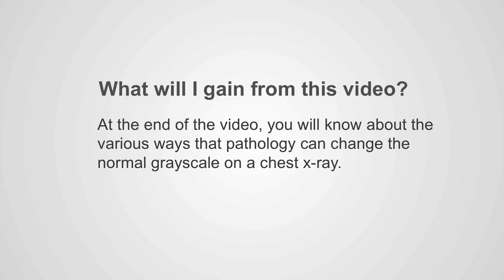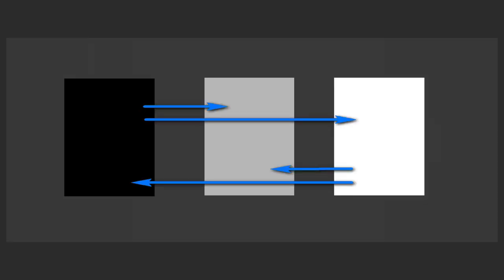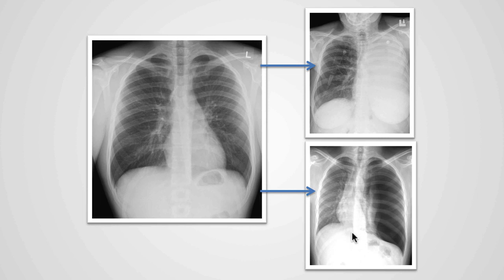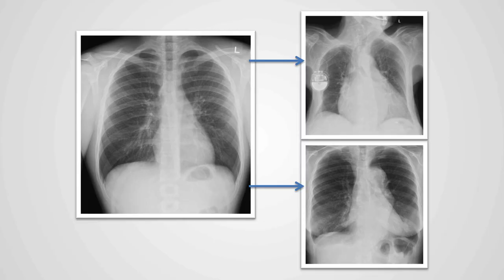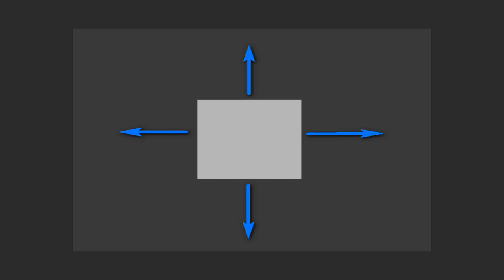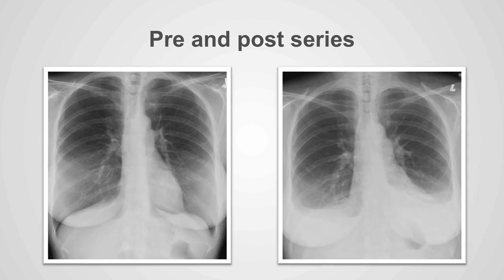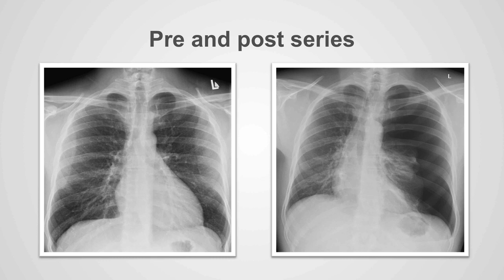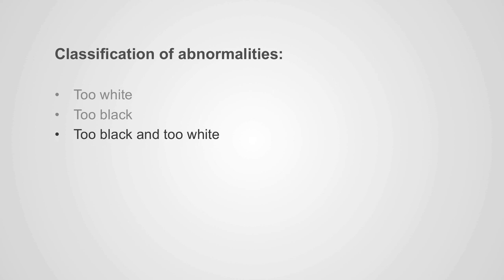CXR (How pathology changes greyscale)